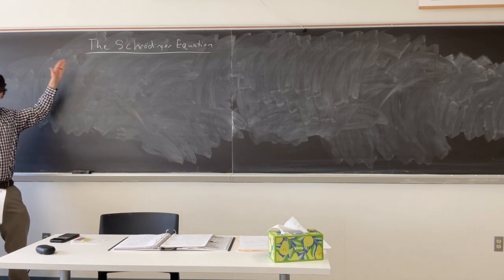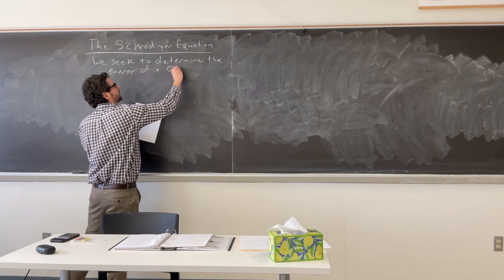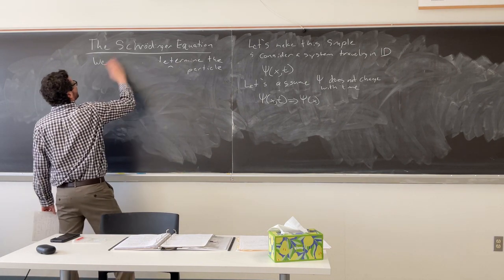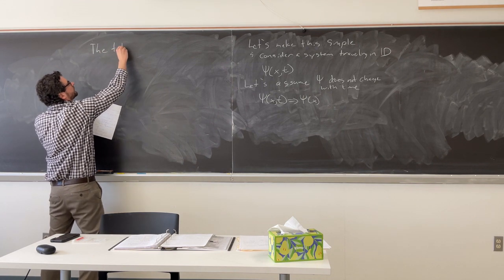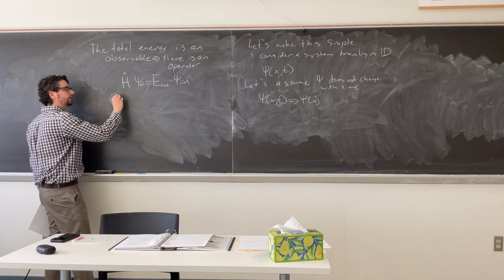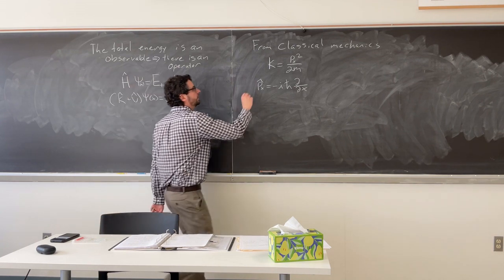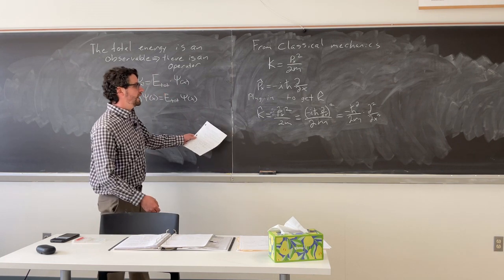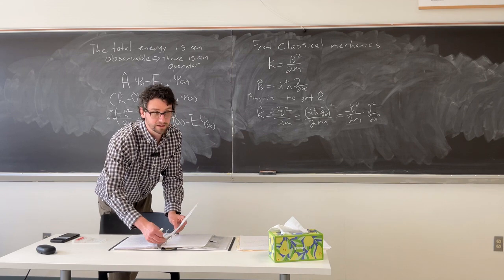Physical Chemistry: Schrödinger Equation and Hamiltonian Operator Part 1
The first part of a lecture on what is the Schrödinger Equation and the Hamiltonian operator.